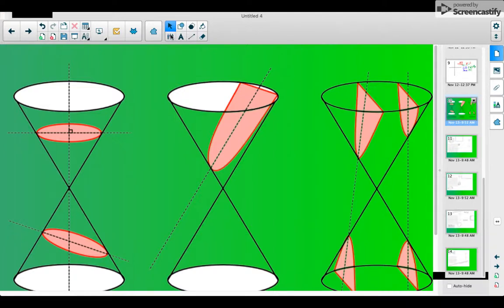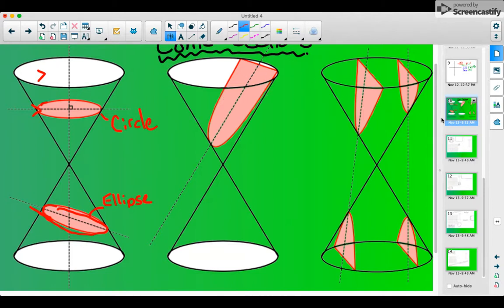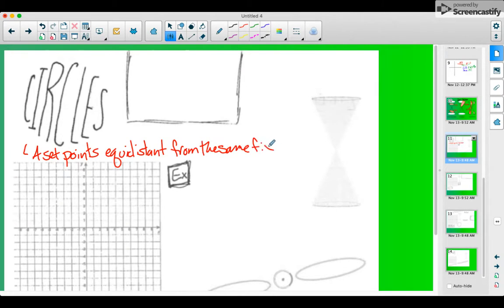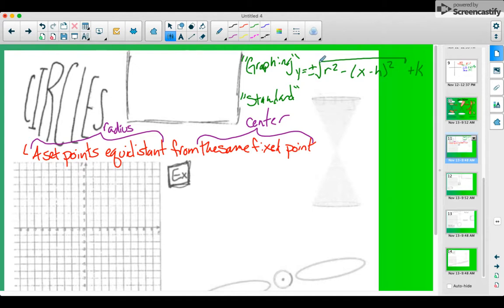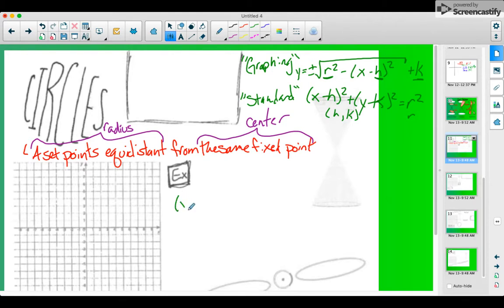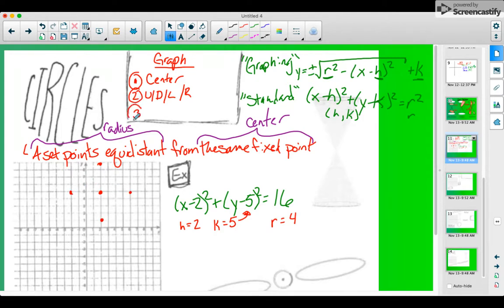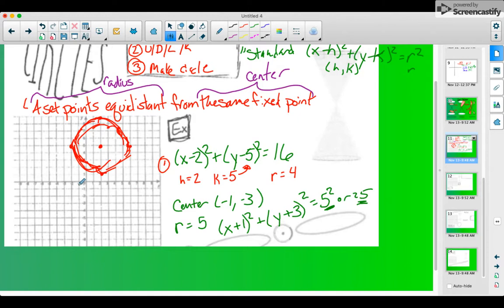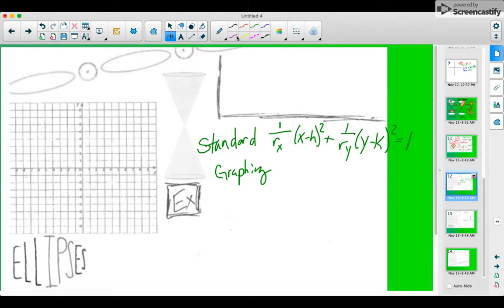Intro to conic sections